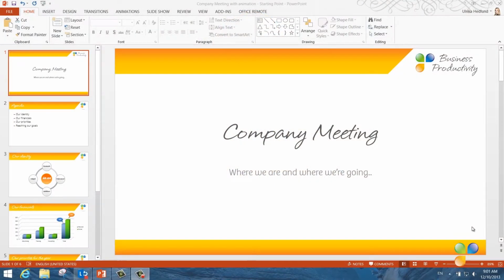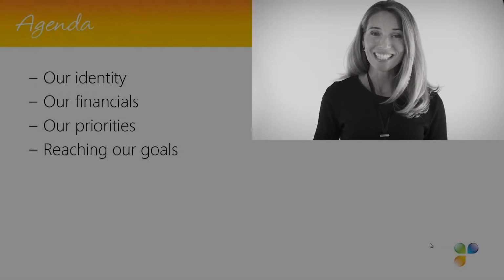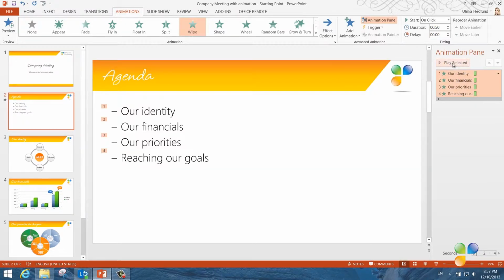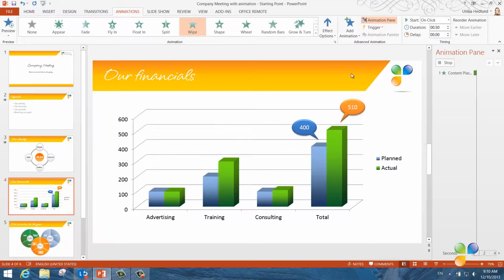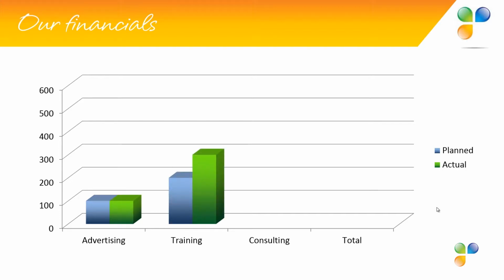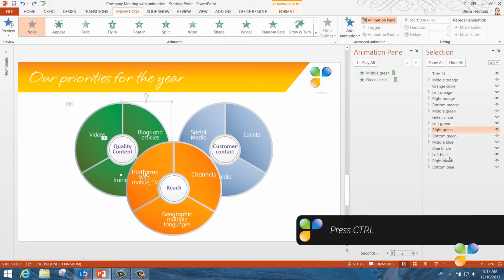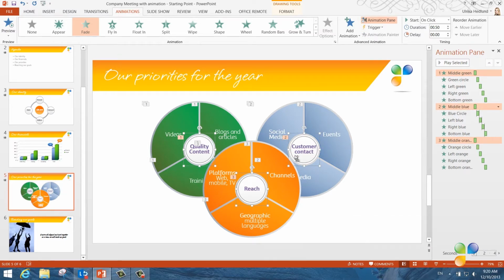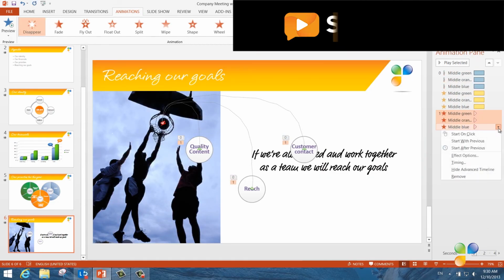How to Captivate your Audience with Animations in PowerPoint 2013?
In this video, you will learn how to effectively captivate your audience with animations using PowerPoint 2013.

Instructor: Ulrika Hedlund.
Produced by Business Productivity.